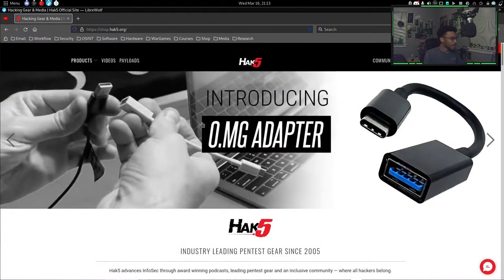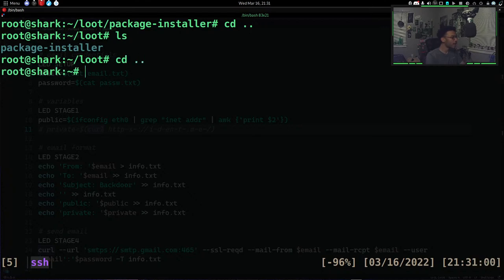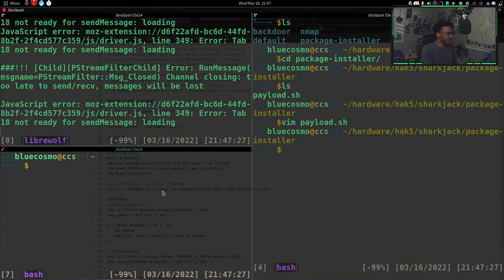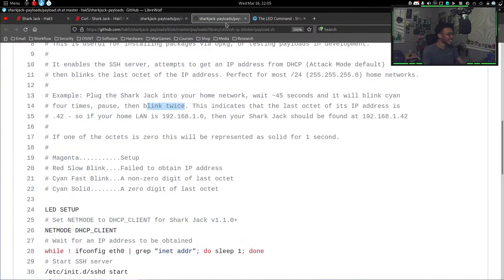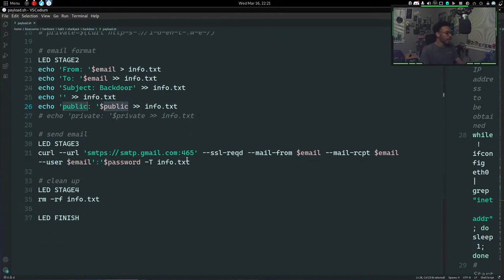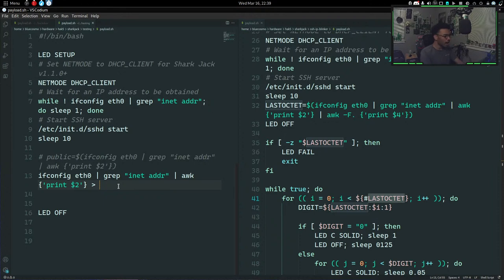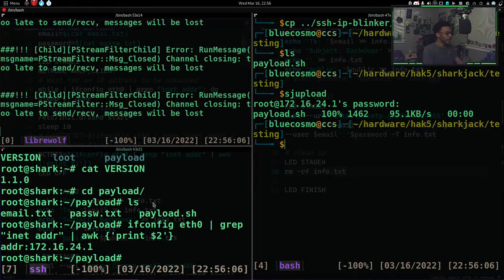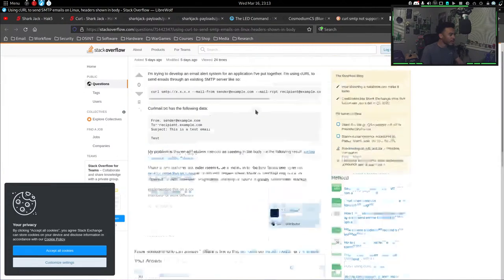SharkJack Payload Development | LIVE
Hey Hackers!

Happy Hacking!